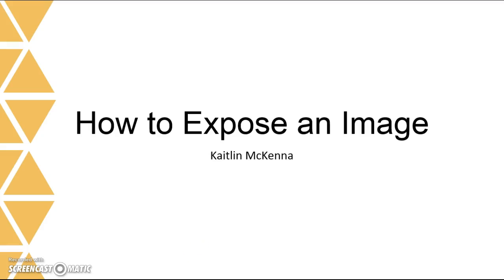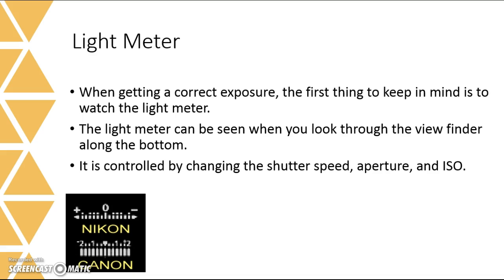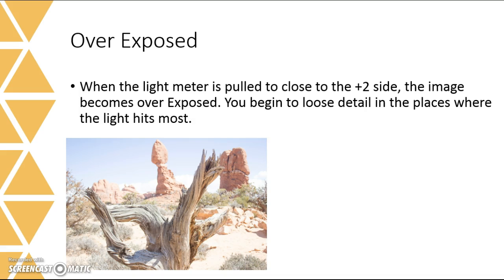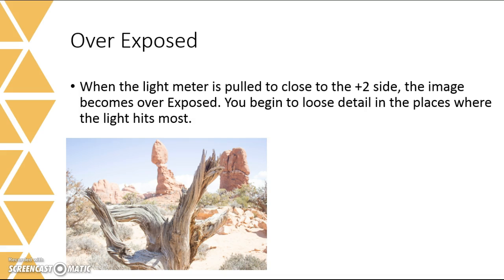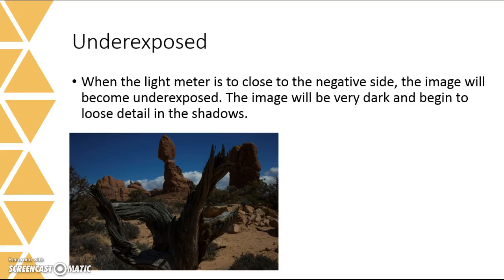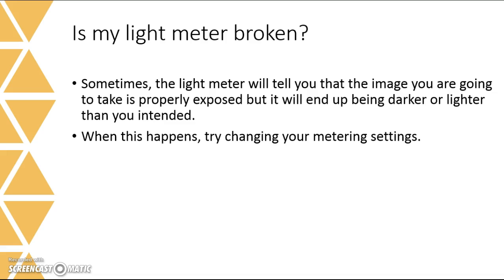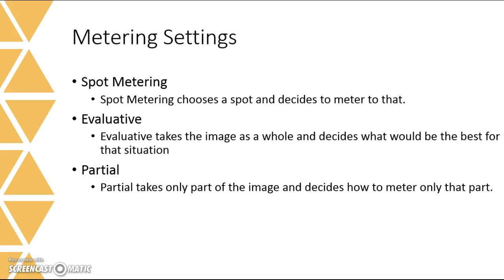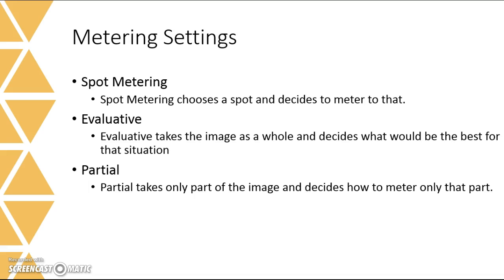Exposing an Image